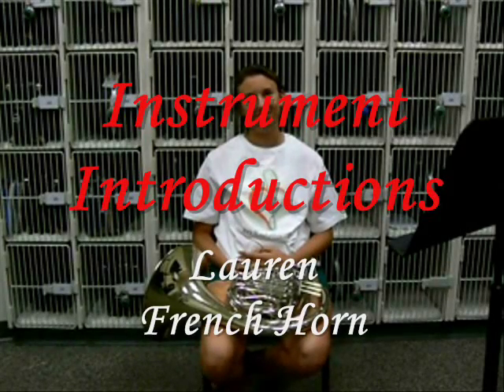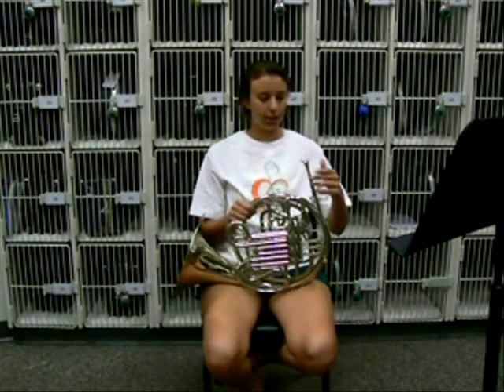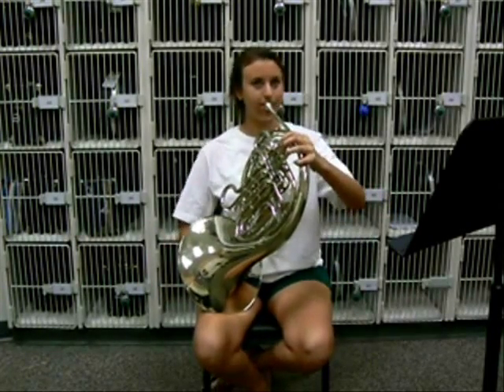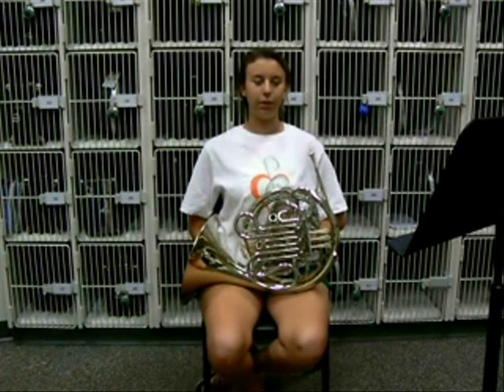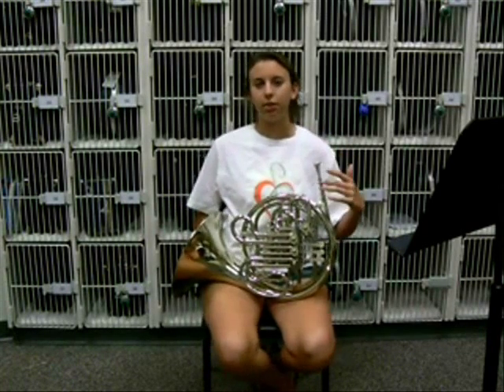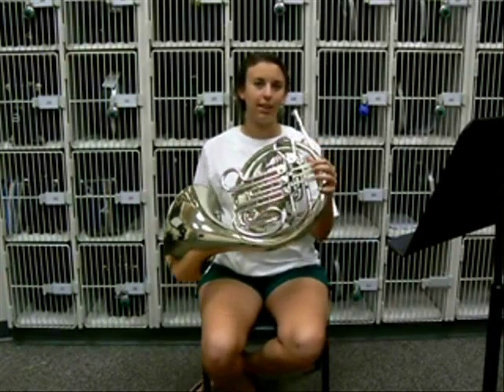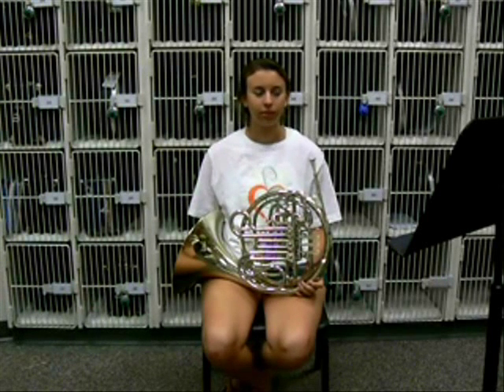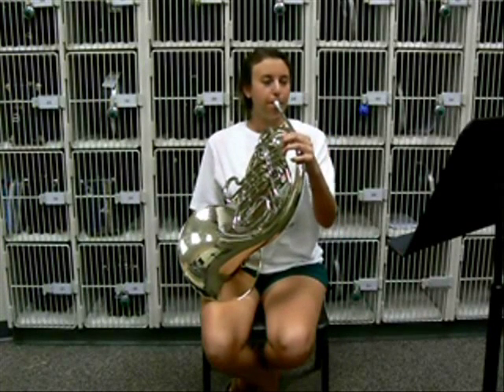Instrument Introductions: French Horn with Lauren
An introduction to the french horn made for beginners and young students. It is a part of a video series produced